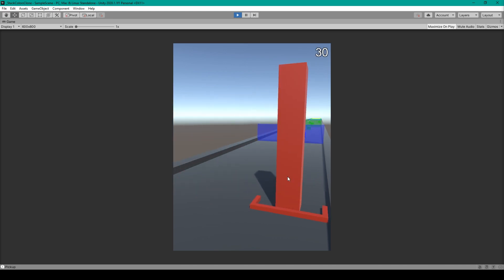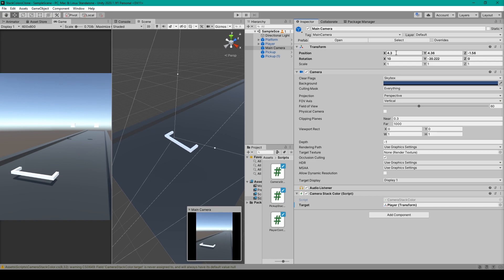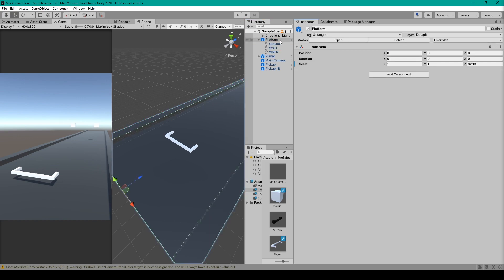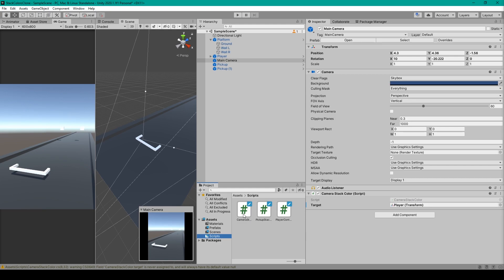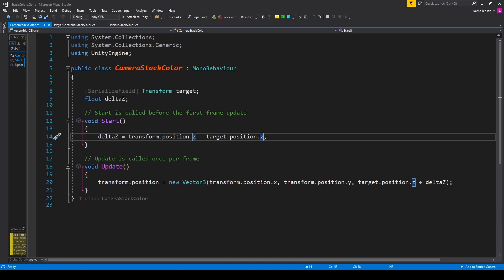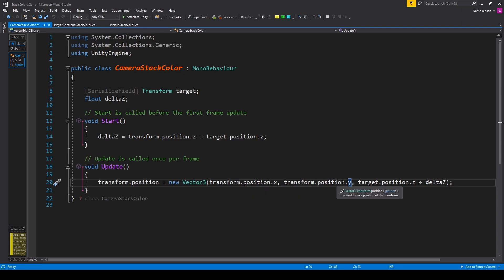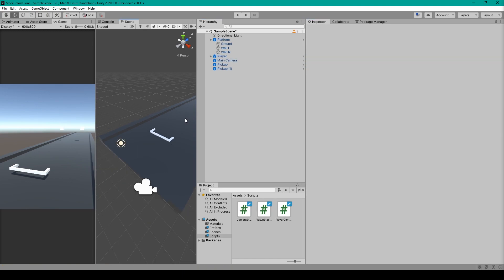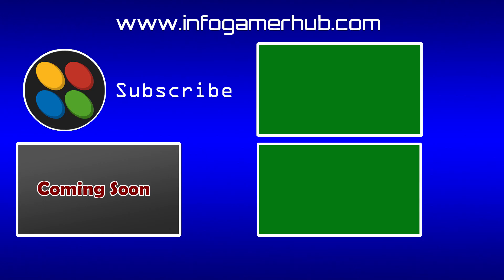Make StackColors in Unity - Camera Follow (Lesson 4)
For this lesson, we will show you how to program the camera follow script. This will make it so that the player object no longer travels away from the camera but the camera and player object always stay the same distance away from each other. Camera follow scripts are used in almost every video game so learning how to program one is an important skill to learn.

as you follow along with this Unity game tutorial series you will learn how to become a game developer, game designer, and game programmer.

News: It is very sad to see a fellow Unity YouTuber say goodbye. Best of luck to Brackeys and his future endeavors. From all of us here at InfoGamerHub, Thank you for your tutorials.